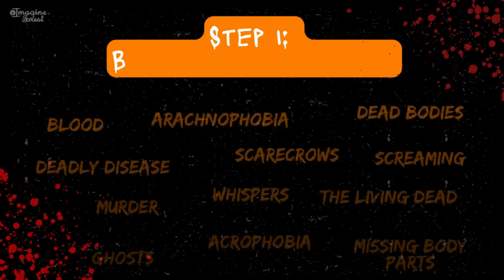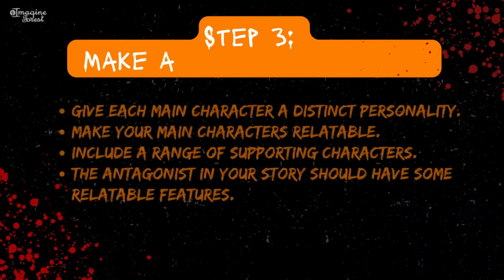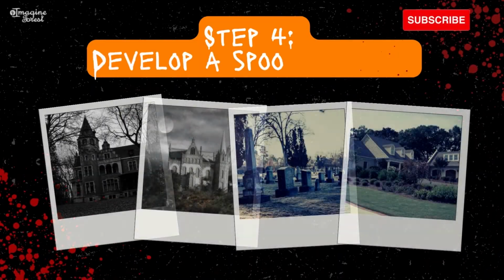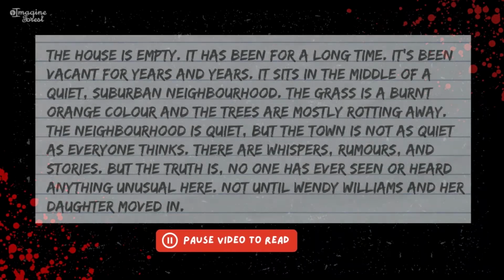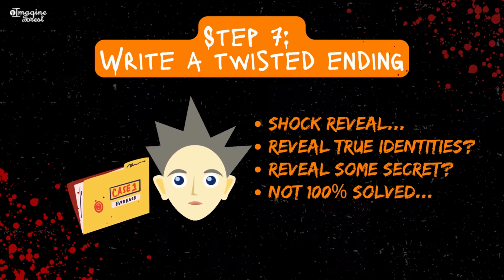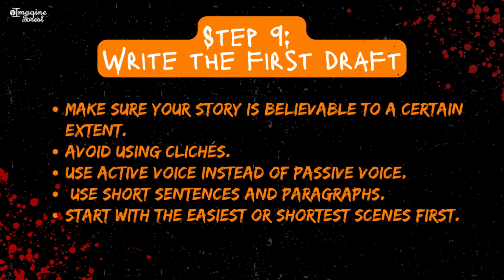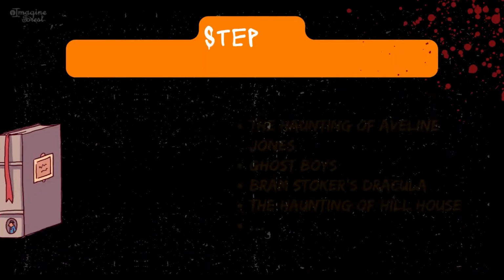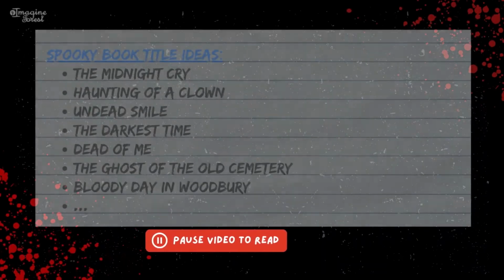How to Write a Horror Story in 12 Steps (With Examples) 👻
Learn how to write a horror novel in 12 easy steps, with examples. From developing a scary idea to publishing your horror book, this video contains expert tips on writing your first horror story.

You can pause the video anytime to see the examples used:
00:00 - Intro
00:15 - Step 1: Brainstorm Ideas
00:45 - Step 2: Develop Idea
01:34 - Step 3: List The Main Characters
02:29 - Step 4: Develop a Spooky Setting
03:15 - Step 5: Outline Opening Paragraph
03:52 - Step 6: Plan Major Climax
04:43 - Step 7: Write a Twisted Ending
05:31 - Step 8: Choose a Writing Style
06:21 - Step 9: Write 1st Draft
07:36 - Step 10: Edit & Review Draft
08:23 - Step 11: Choose a Book Title
09:18 - Step 12: Publish Book
09:58 - Challenge Time
10:11- Useful Resources